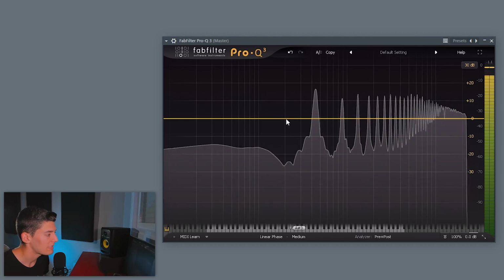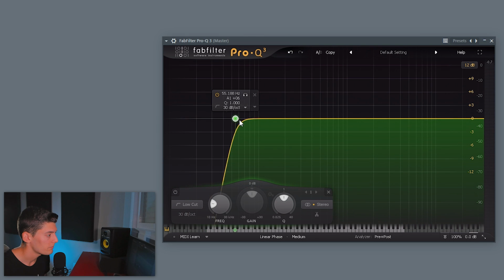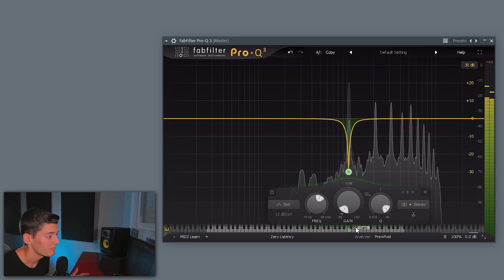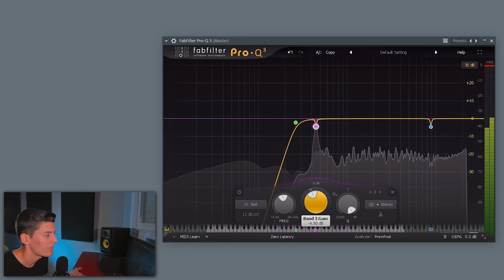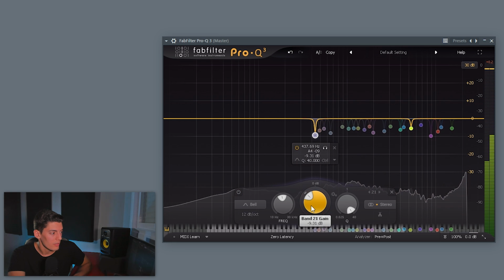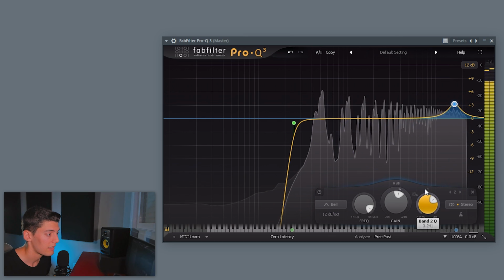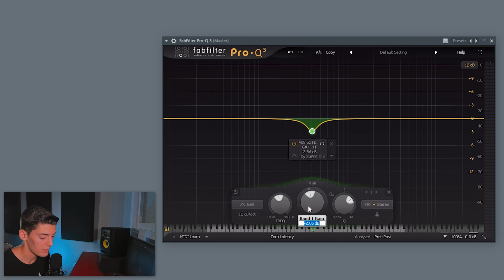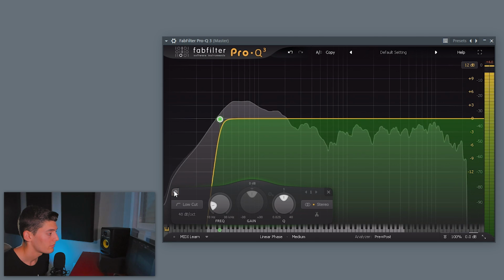8 Tips YOU DON'T KNOW to EQ like a PRO 🔥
✅ 8 tips YOU NEED to learn how to properly EQ like a PRO producer and make everything sound GOOD! WATCH THIS video and EQ as a professional!

▶▶▶ MY EQUIPMENT ◀◀◀

VIDEO CONTENT
00:00 Tip #1
00:37 Tip #2
02:13 Tip #3
02:46 Tip #4
04:39 Tip #5
05:56 Tip #6
07:02 Tip #7
08:17 Tip #8